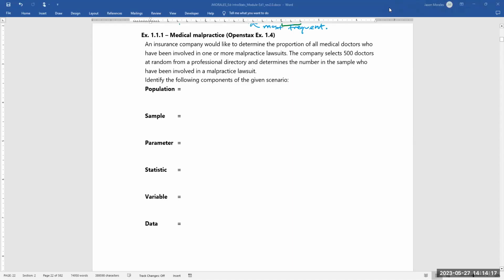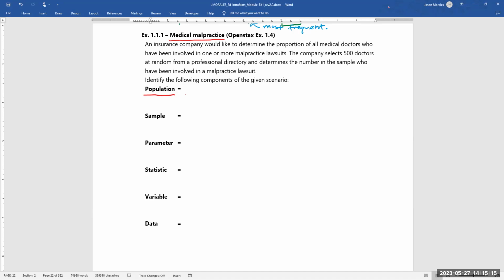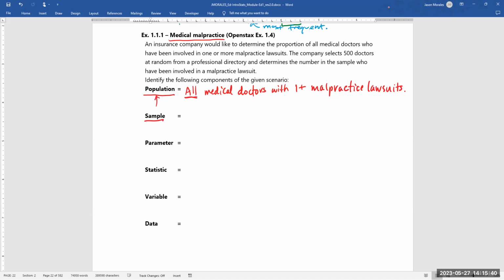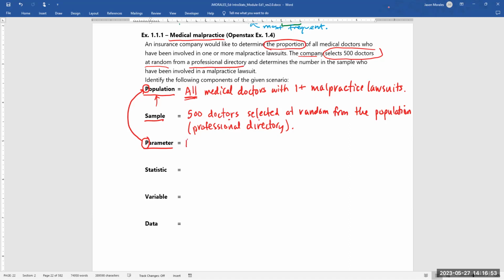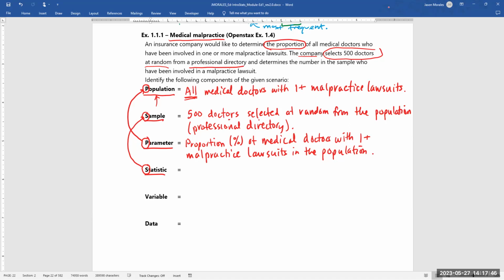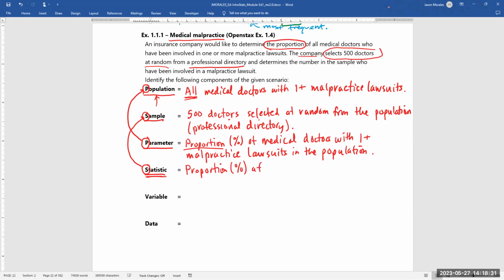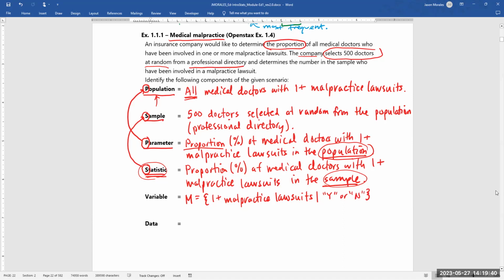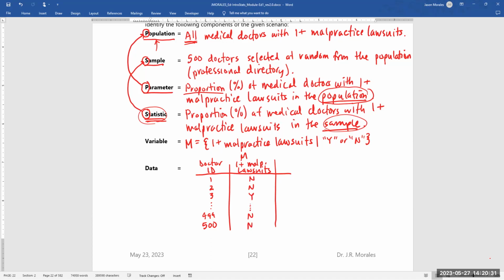IS-1.1-Ex-Identify stat terms - Medical malpractice